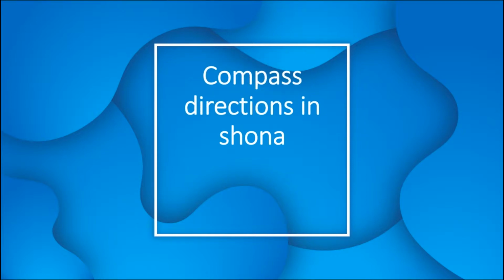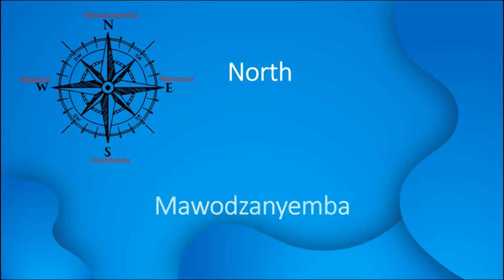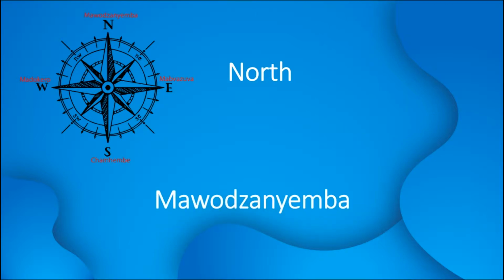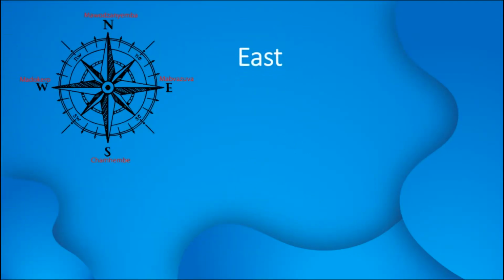Learn Shona: Compass directions in Shona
Learn compass directions in Shona.

North - Maodzanyemba
South -Chamhembe
East  -  Mabvazuva
West  - Madokero